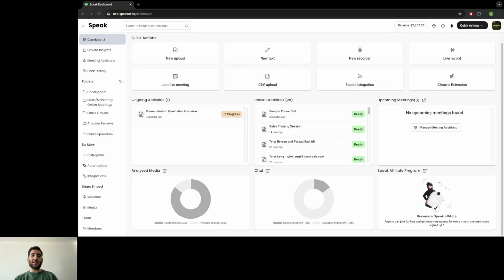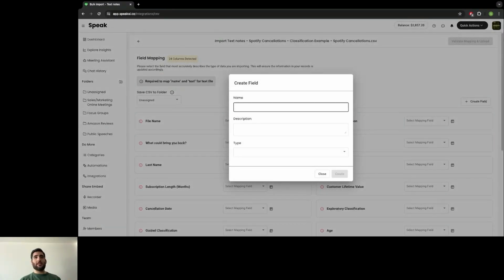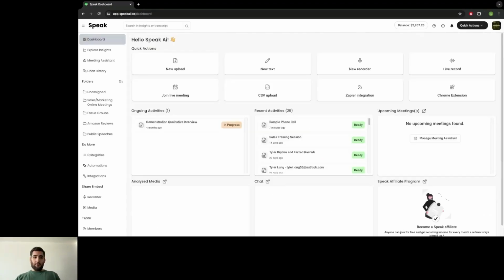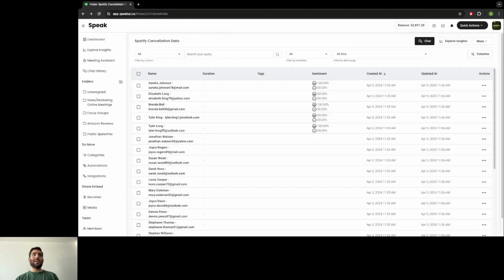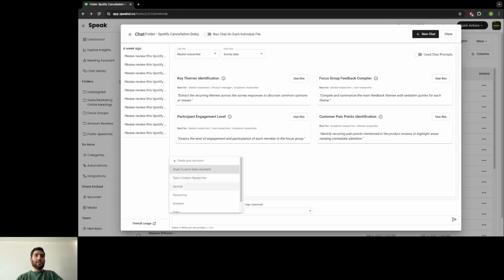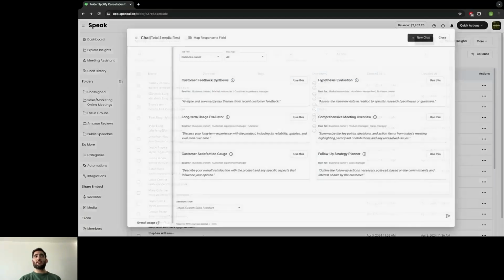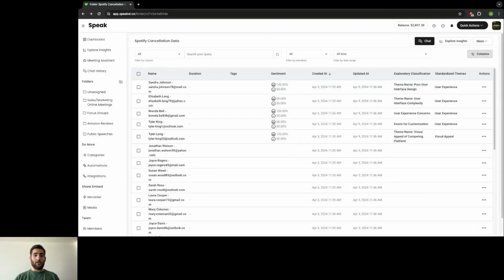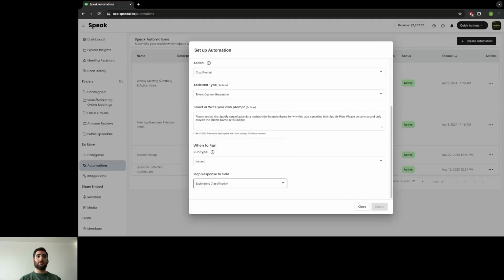Form and Survey AI-assisted Analysis Walkthrough Demo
How to Upload and Analyze Survey Data on Speak Platform

Arya demonstrates how to use the Speak to upload, organize, and analyze form or survey data efficiently. The tutorial covers navigating Speak, uploading CSV files, field mapping, creating and organizing data fields, analyzing data with AI-assisted prompts and creating custom assistant types for more accurate analysis. Arya explains how to use theme identification and automated prompts to categorize data, emphasizing the importance of organization for easy analysis. The tutorial also highlights the platform's capabilities for integrating with other services like SurveyMonkey or Qualtrics through Zapier, showing how Speak can streamline the analysis of survey responses.

00:00 Welcome to Speak: Your All-in-One Language Data Platform
00:14 Uploading and Mapping Your Data
01:05 Organizing and Customizing Fields
03:06 Analyzing Form and Survey Data
06:33 Advanced Analysis: Theme Identification
09:13 Streamlining Processes with Automation
10:35 Closing Remarks and Support